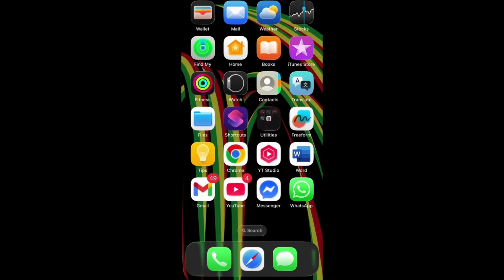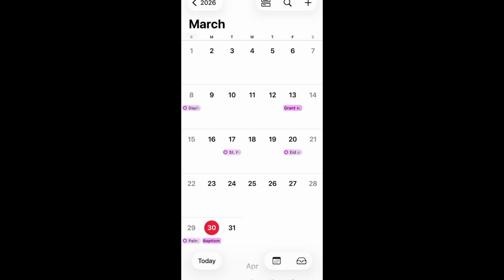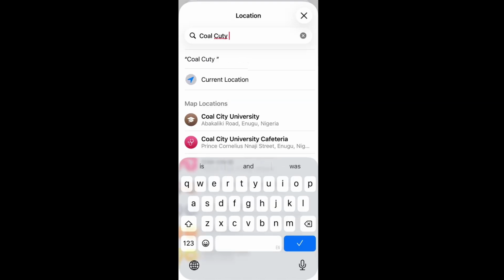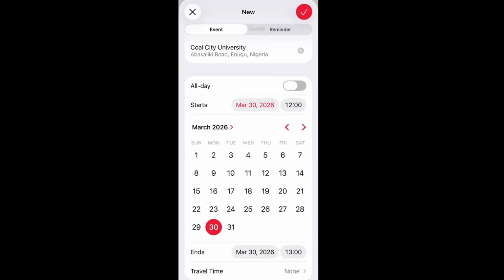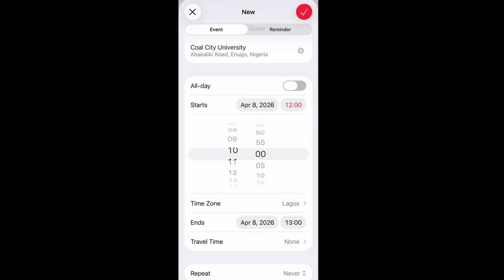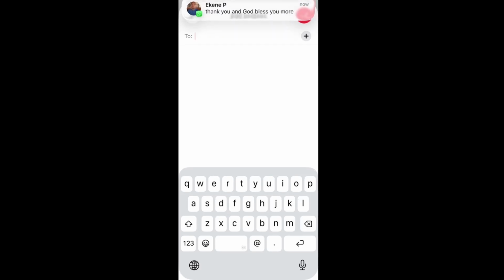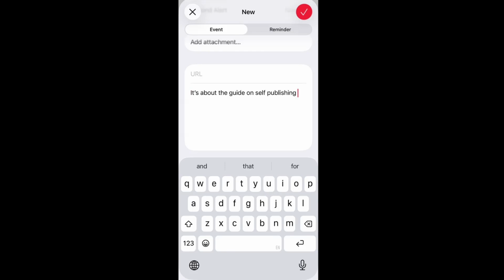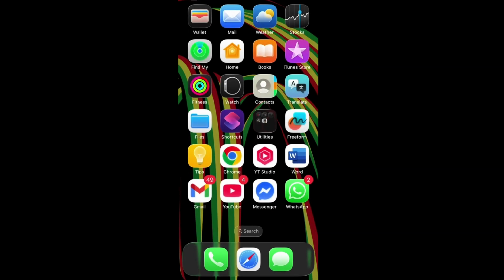How to Create Event in Apple Calendar Mobile for iPhone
This video tutorial walks you through on one of the ways to use Apple Calendar. Many iPhone users do not know there is more they could do with the calendar app apart from just checking dates. This Apple Calendar tips walks you through on how to create event in Apple Calendar Mobile for iPhone. You will learn how to use Apple Calendar to add events, set times and location, and more. This Apple Calendar tutorial is properly simplified for the consumption of everyone, whether tech savvy or not.

Video Chapters ⏰
00:00 Introduction to iPhone Calendar App
00:35 Create Event
01:06 How to Add Location in iPhone Calendar App
01:55 Choose Date and Time in Apple Calendar
03:10 How to Add Invitees in Apple Calendar for iPhone
04:04 Add Notes in iPhone Calendar App
04:15 How to Save Apple Calendar Event